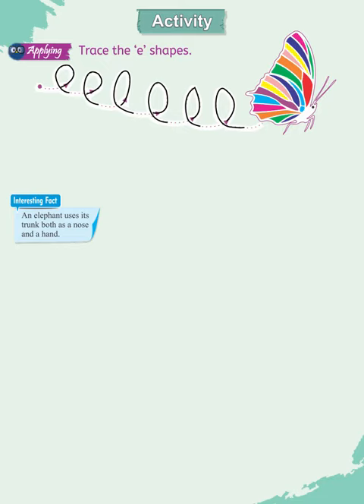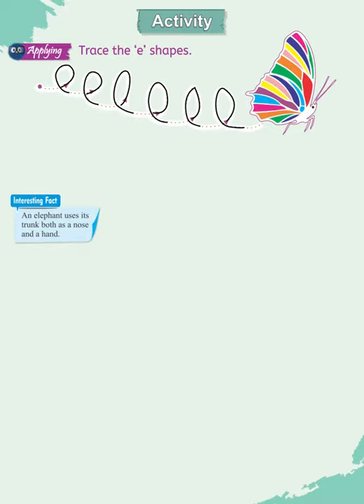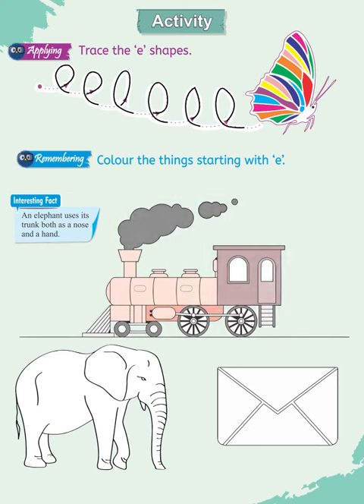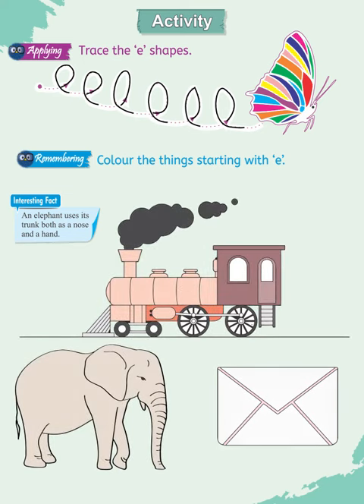BrainWave English 4+ II Page No 19 II Munawar Publishers